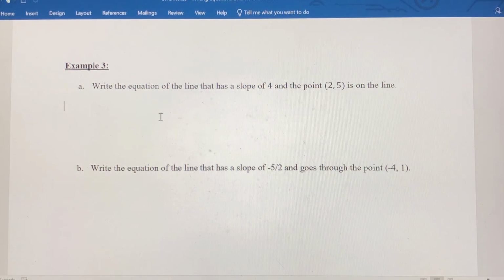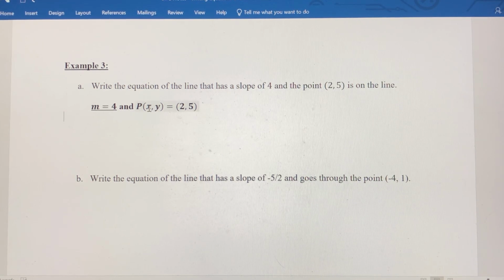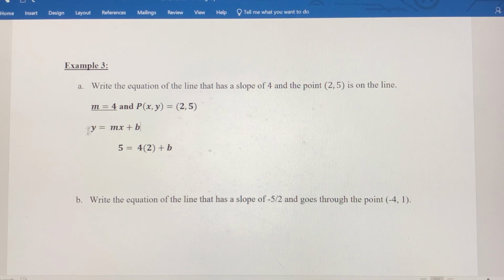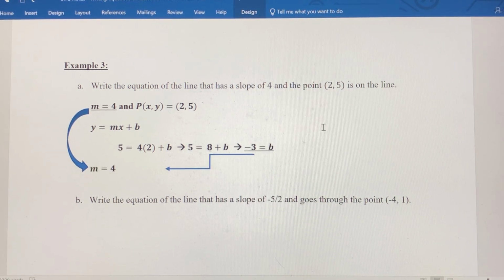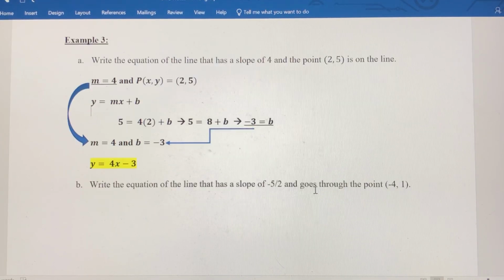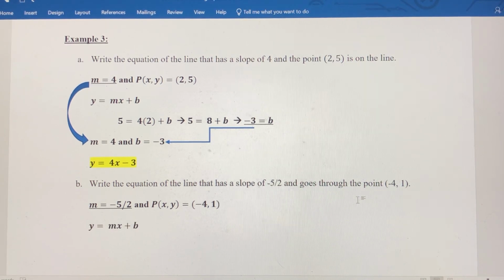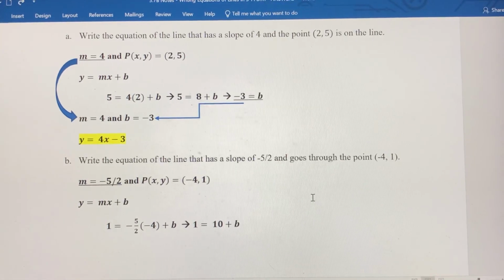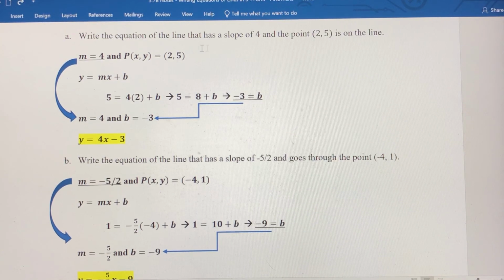Writing Equations of Lines in Slope-Intercept Form when Given the Slope and a Point on the Line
In this video, we do two examples where we are given the slope of a line and a point that is on the line. We have to find the y-intercept first.